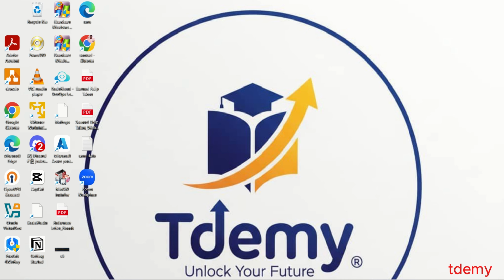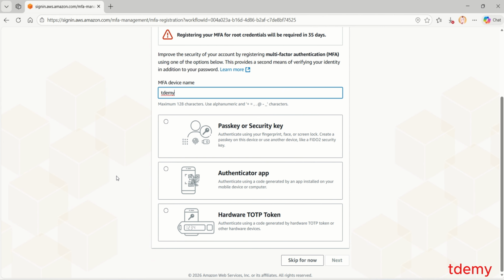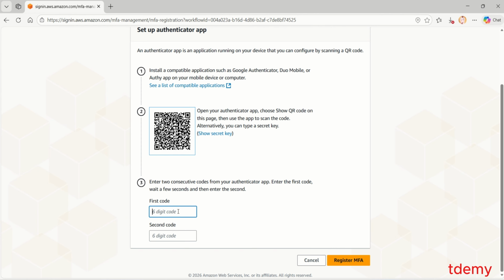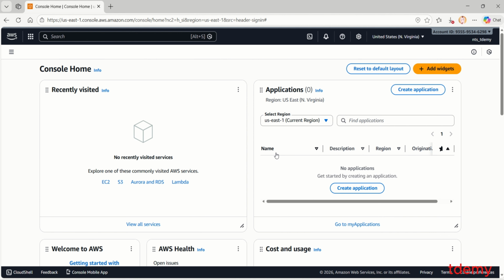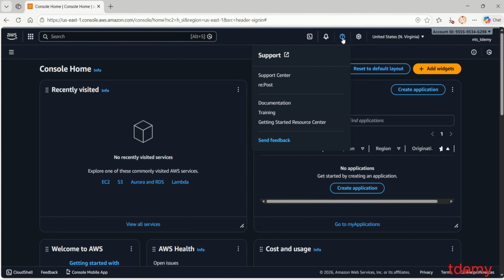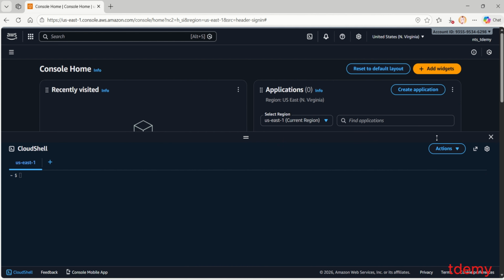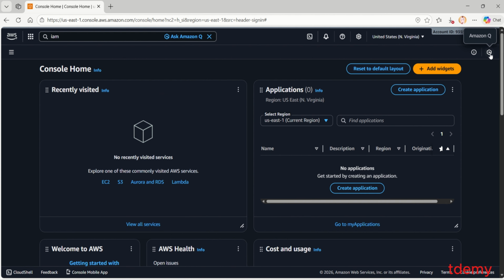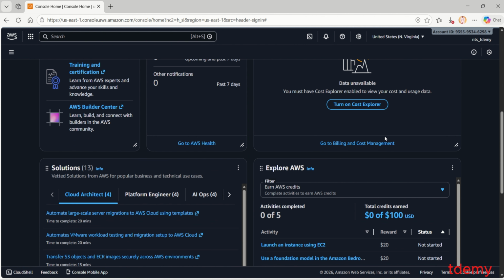Root Account MFA Setup and Understanding the AWS Management Console